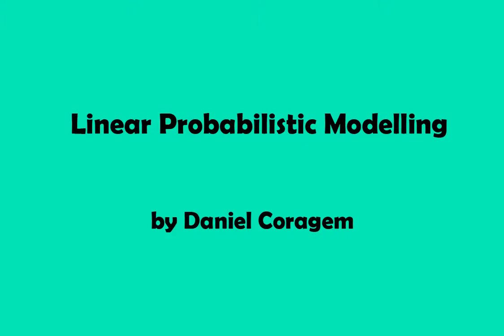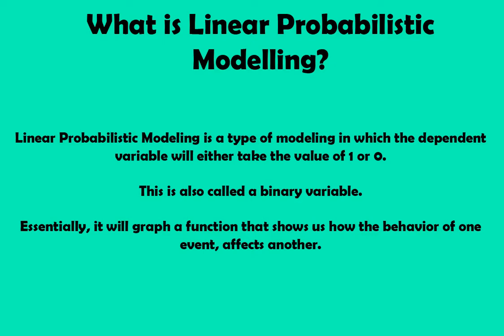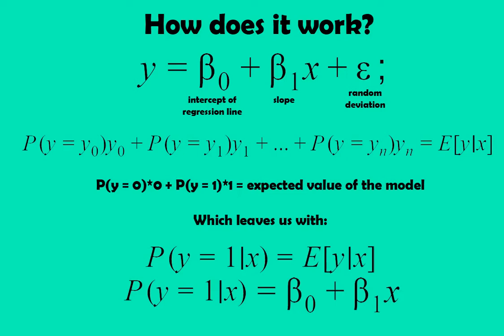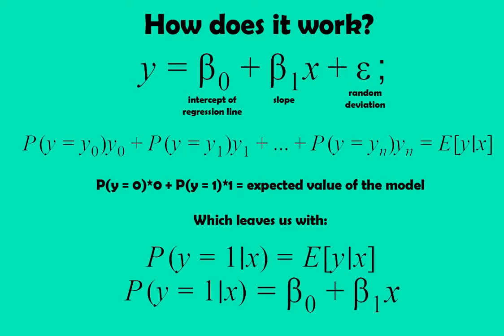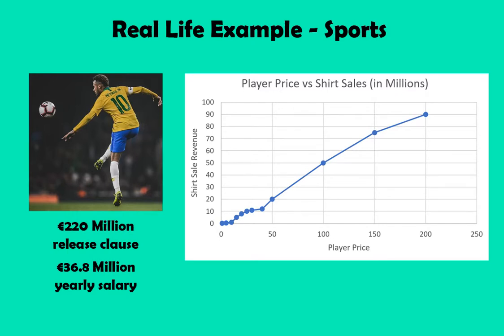Linear Probabilistic Modelling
STA3032 Project.